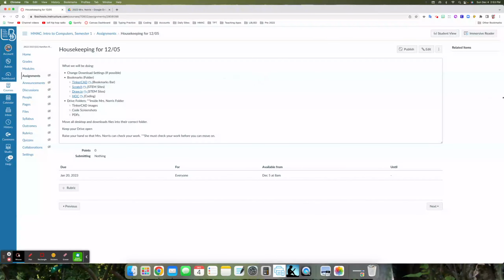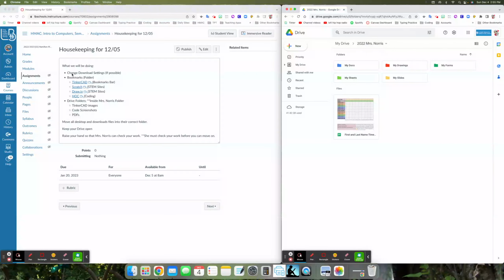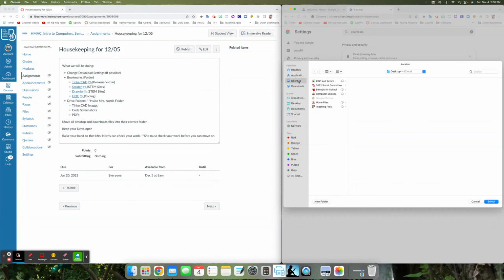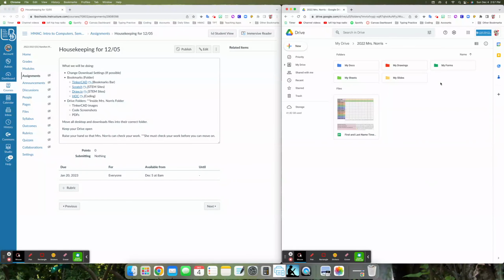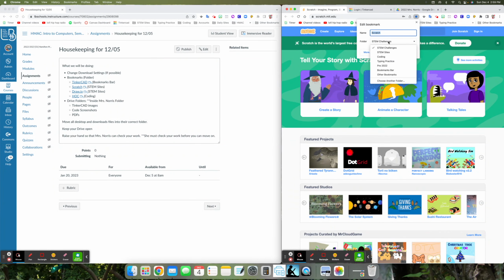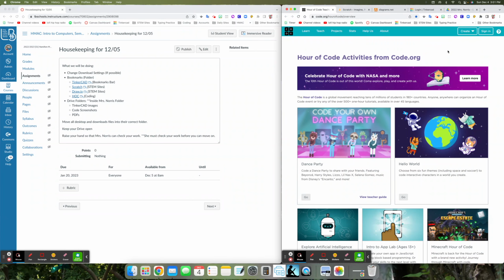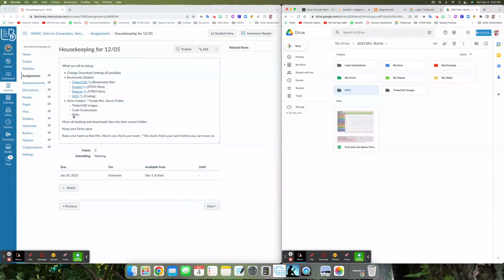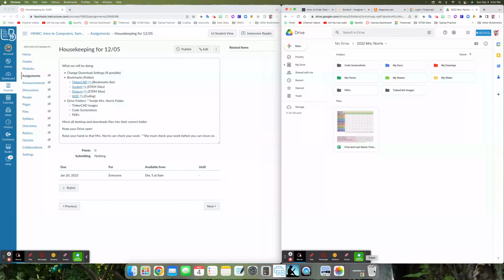(2022) Housekeeping for 12/05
Updating Chrome settings; adding bookmarks, cleaning up our desktop.